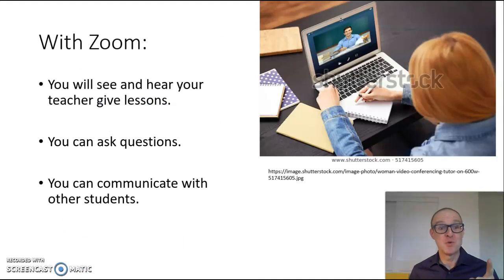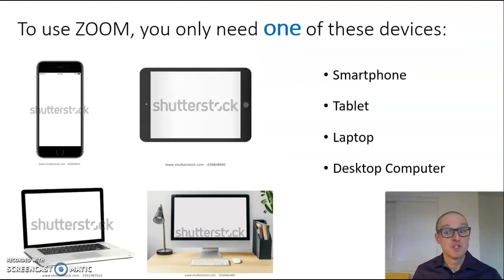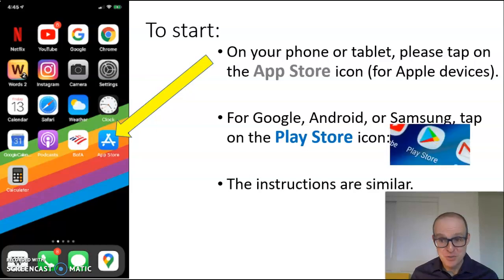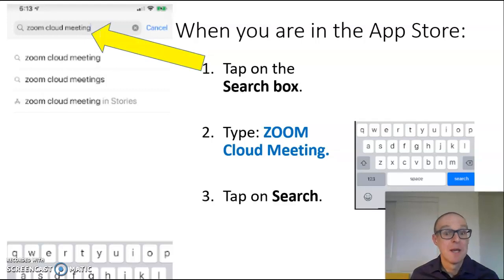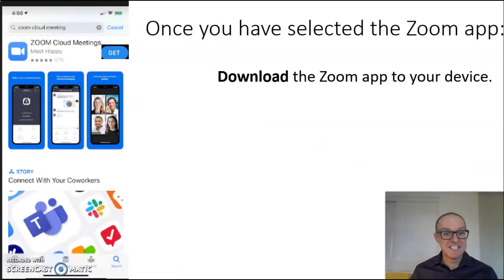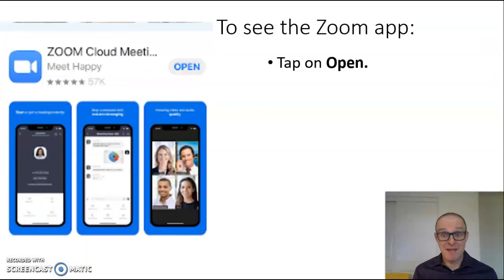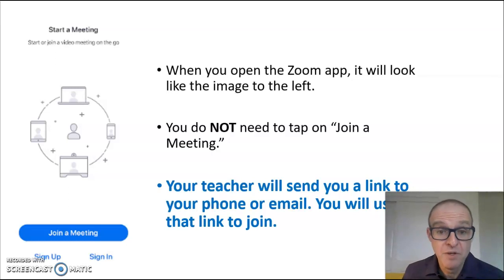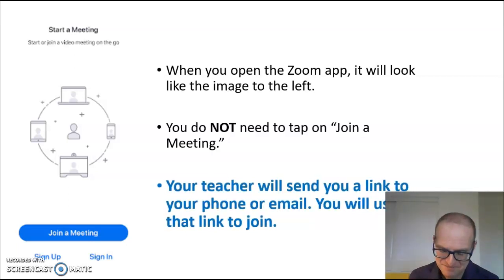How to Download ZOOM (for Beginners)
ZOOM Download Howto This video is for beginning or low-intermediate ESLstudents. It shows them how to download the Zoomapp to their phones or tablets. This video also has Spanish sub-titles. Click on the Setting icon to change the language.

Intermediate or Advanced ESL Student? Watch this video on downloading ZOOM and joining your first ZOOM class